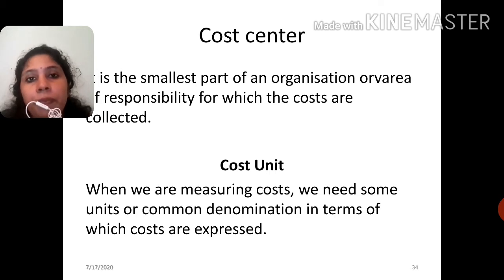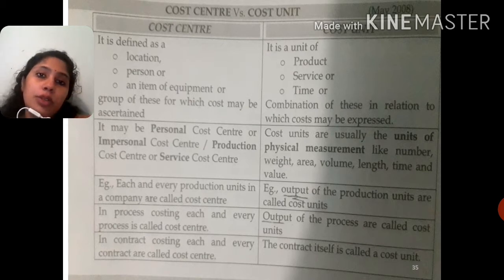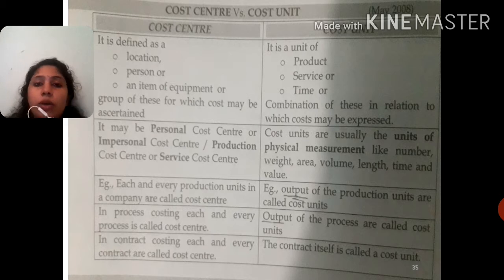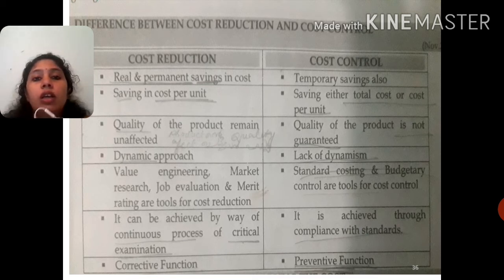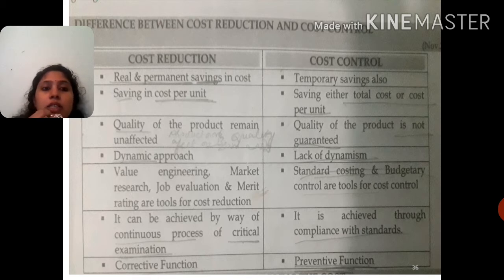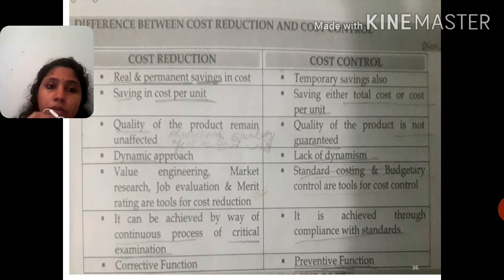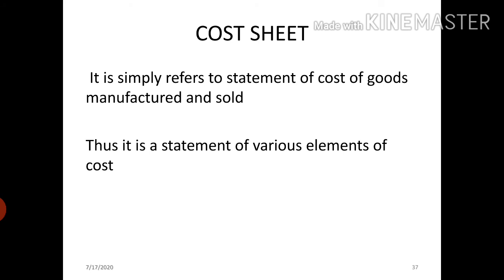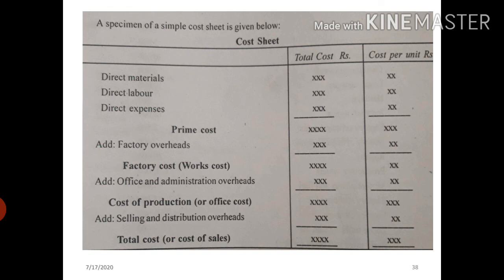Cost accounting Part 5 Bcom3